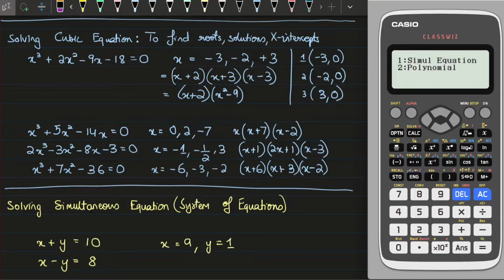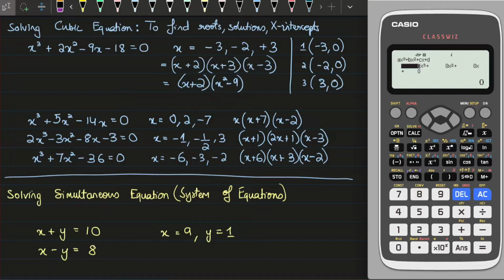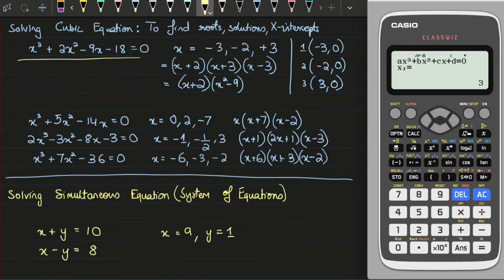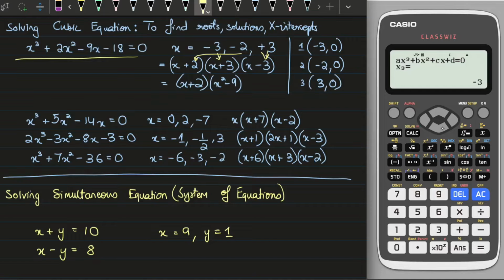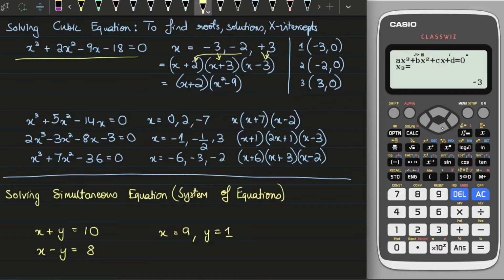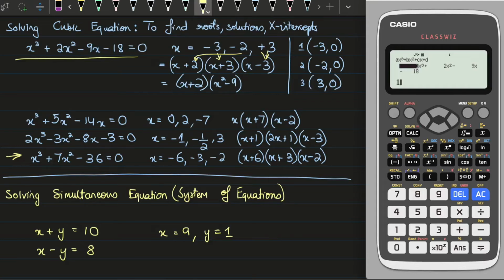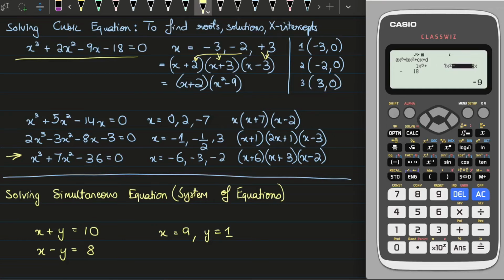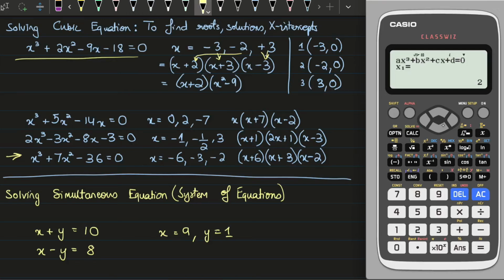How to solve Cubic Equation